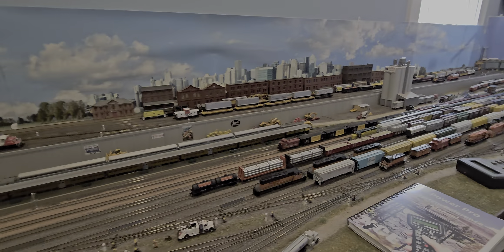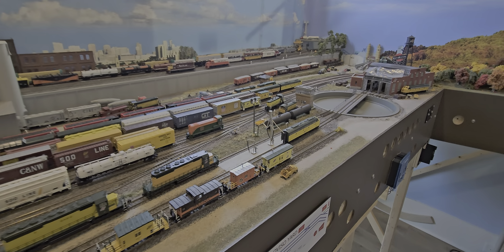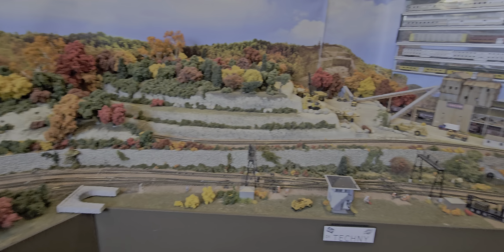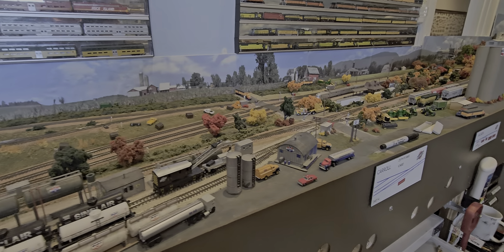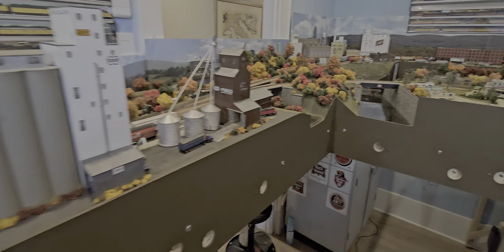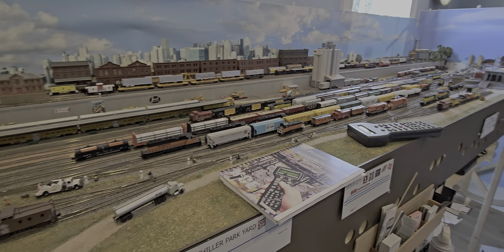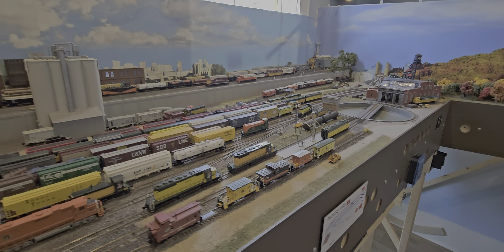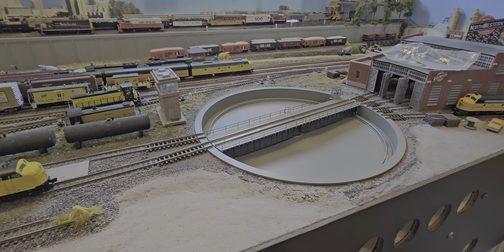Toms N scale layout in North Carolina. Nov 16, 2024